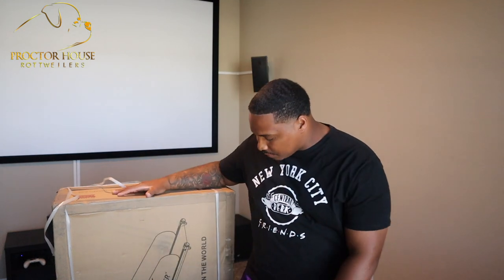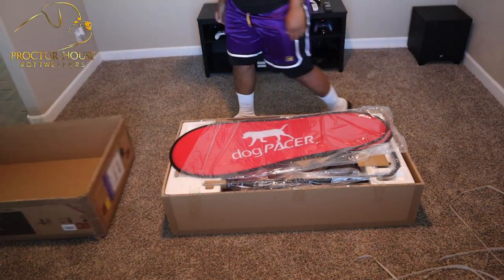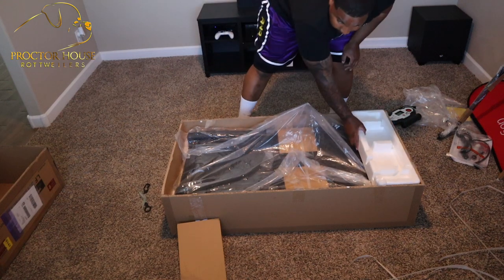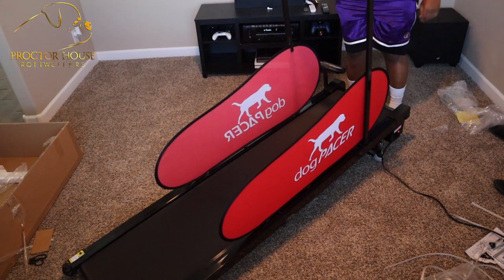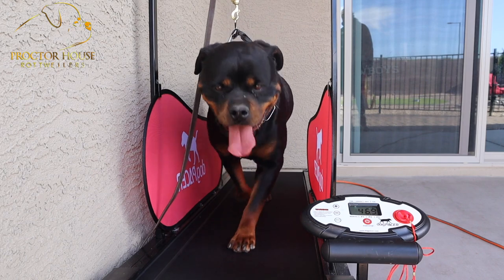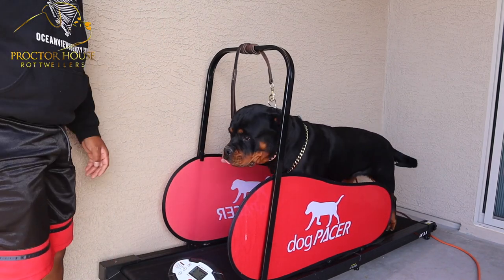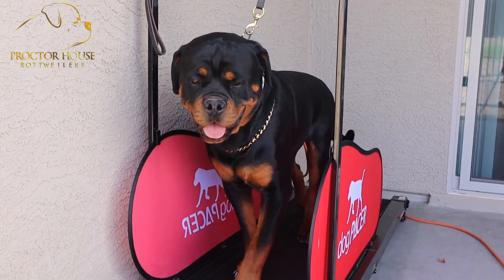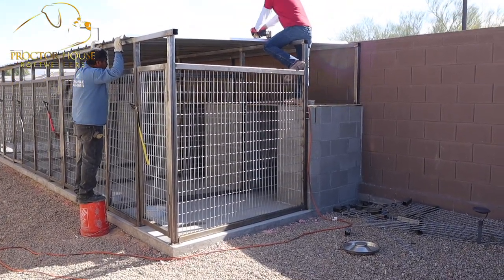DOG PACER LF 3.1 - ROTTWEILER TRAINING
Owned By Proctor House Rottweilers